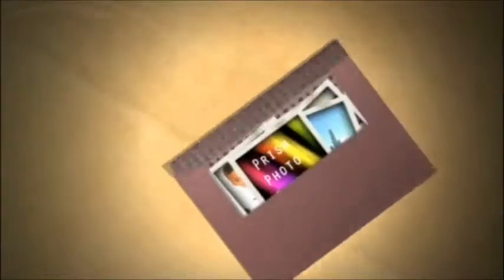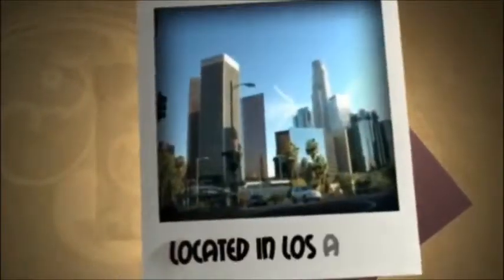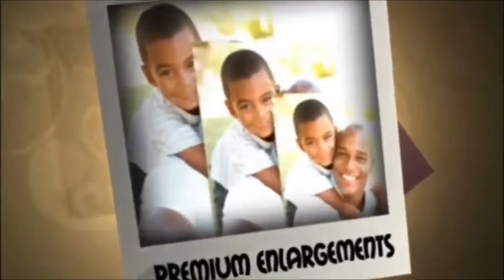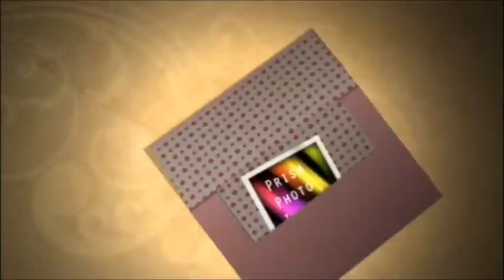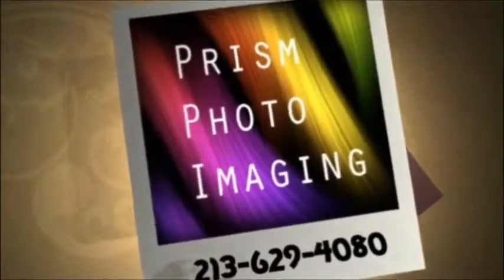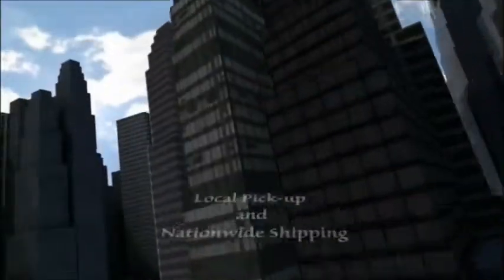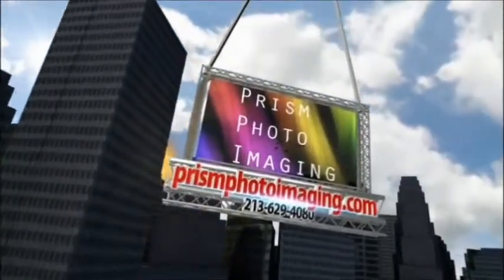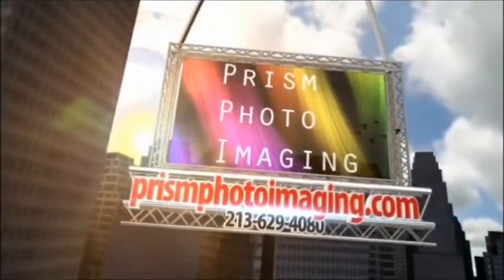los angeles round corner business cards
Prism Photo is your best choice for digital printing, copy services, and photo printing in the Los Angeles area. For over 15 years we have proudly offered the finest print shop, copy shop, and photo lab services. Prices are affordable and customer service in this family owned and operated business is unrivaled. We pride ourselves in offering exceptional service and believe in working with you one-to-one. Your satisfaction is our goal.
When you need high quality custom printing Prism Photo is the place to go. Using digital printing technology we can print a large variety of items. From the smallest flyer to the largest poster, we can do it all. We offer binding and laminating to help produce the finest finished products.

Our top notch graphic design staff can help with designing your business letterhead, envelopes, and business cards. We will work closely with you to produce the image you want. Prism Photo will make your business shine brighter than the others to help you stand out in the crowd.
Presentations will sparkle with help from Prism Photo. We can develop presentation folders that will catch your buyers' interest and print and bind your manuals for safe keeping.

As you work on advertising your business, Prism Photo will be there to provide all of your printing and photo needs. We print all types of postcards, brochures and flyers. With help from our staff you can have vehicle magnets, promotional magnets, notepads, or window clings designed and printed. If you are producing CDs or DVDs we can design and print your disc case inlays and inserts as well as disc labels. Prism Photo is there to support you every step of the way.
Think of Prism Photo when you need copy services. We can help with the smallest personal jobs or provide service for your largest business jobs. Black and white or color copying—either will be completed to meet your deadline.

Photo services is another area that Prism Photo excels in. We provide photo restoration to help renew your most treasured photos. We can provide professional passport photos as you are preparing for a trip. Our shop has the equipment for 35mm, 110, 220, APS, and black and white film processing and printing. Our equipment can print large format and oversized photos—any size that you want. When you need your photos fast we offer 1 hour film development.
Prism Photo understands the value of saving life's most cherished moments through photo printing. We offer a variety of photo papers to meet your needs and can print from digital files or negatives. We offer top of the line superior quality archival chromogenic photographic prints (C-prints) and superior quality archival silver halide photographic prints. Kodak professional photo paper provides top of the line quality for your luster finish photos and glossy finish photos.
Prism Photo is your place to turn to for all your photo, copying, and printing needs. Quality is guaranteed when you work with us.